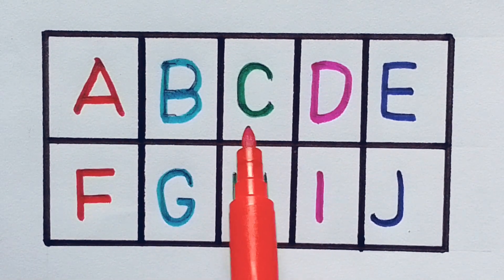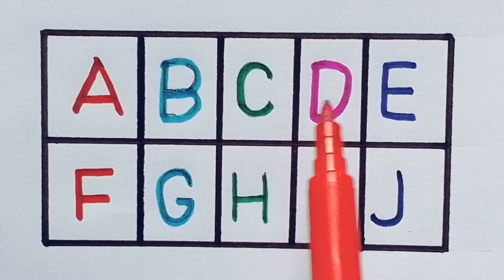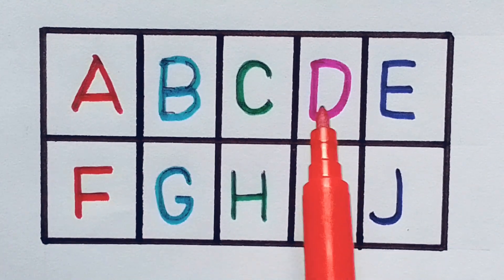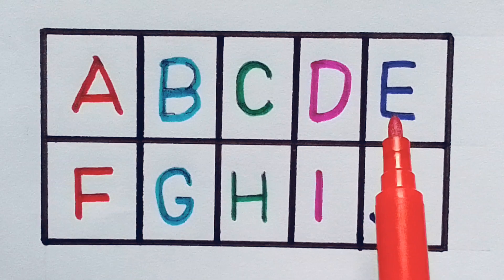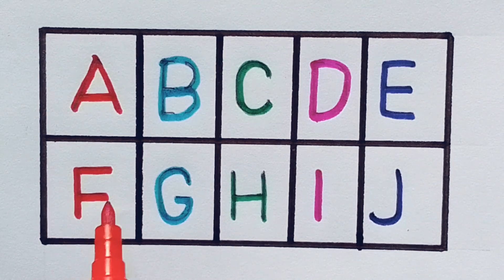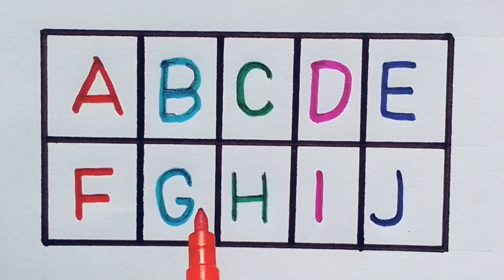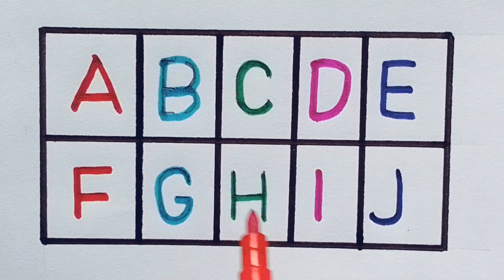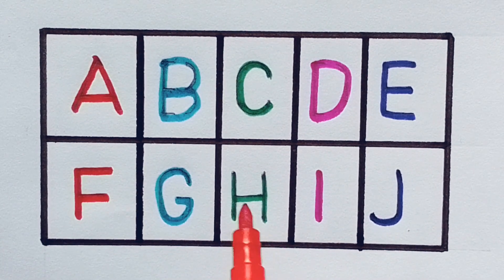A for apple song, abcd, abcde english alphabet, learn abcd song,A for Apple B for Ball,अ से अनार#179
Learn Abcd with TOYS, a for apple b for ball c for cat, ABCDEF, abc learning for toddlers, phonics

learn abcd, alphabet a to z, 1 to 10, phonics, A for apple B for ball c for cat, 1234 song for kids

your querries
writing abcd
learn to write abc
ABCDEF
capital letter alphabet
learn abcd
toddlers abc
toddlers alphabet
abcdef
a for apple b for ball c for d for dog
writing the abcd
learning abcd
a to z for kids
a to z and counting
chhote bachho ki padayi
abc song for children
abcd cartoon
abcd alphabet
abcd rhymes
nursery rhymes
nursery ki padayi
abcd ki new videos
abcd varnmala
kids alphabet
english varnmala
a for apple b for banana c for cherry
a for apple writing
fun study for kids
kids learning
nursery learning
abc coloring
dashes abc
missing abc
worksheet on abc
preschool learning
abc bali video
pre nursery alphabet song
kids songs and rhymes
a b c songs
alphabets

वर्णमाला

abcd
abcd rhymes
abcd song
alphabet coloring
learning abcd
toddlers
baby learning
kids learning